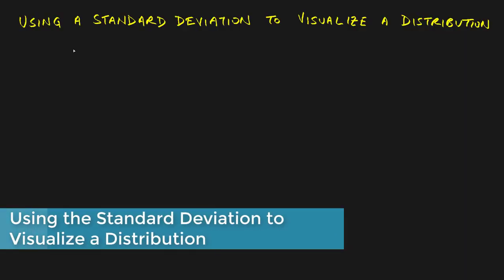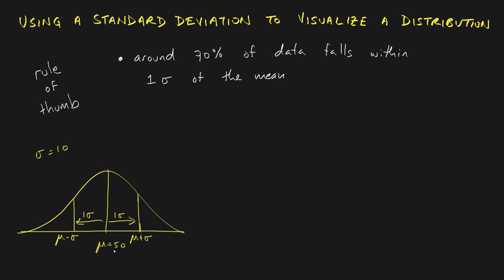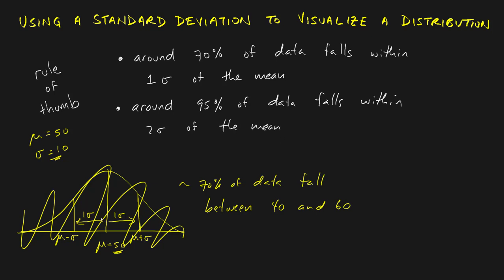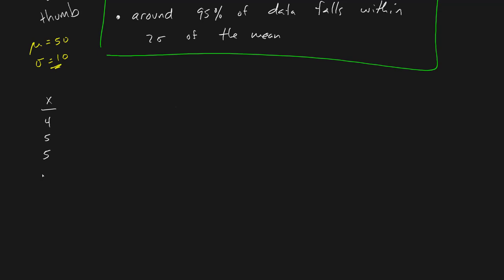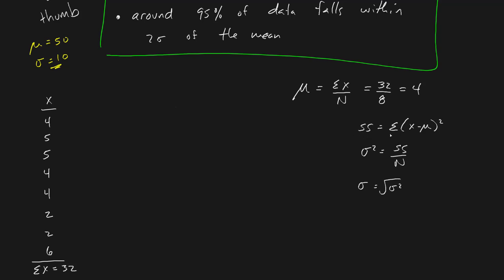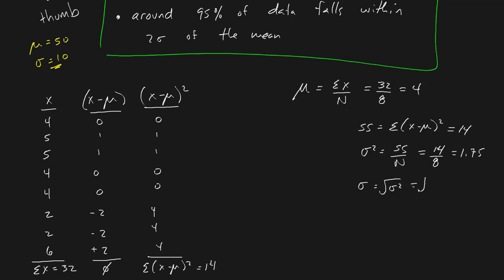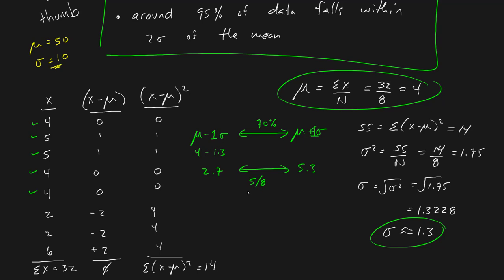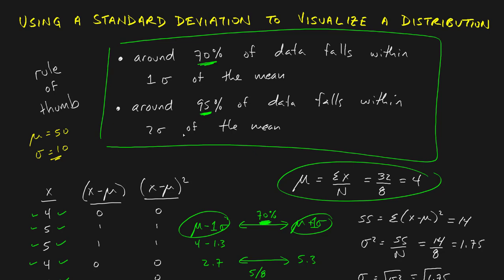Using the Standard Deviation to Visualize a Distribution